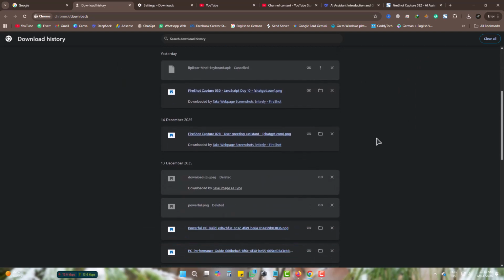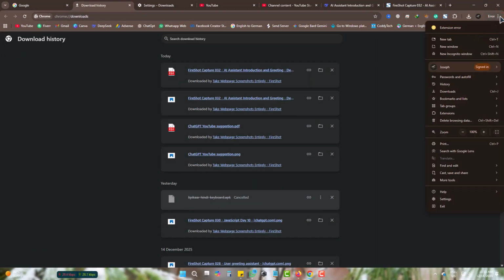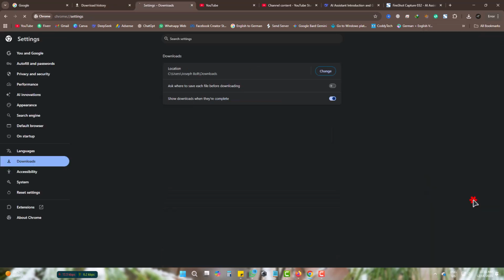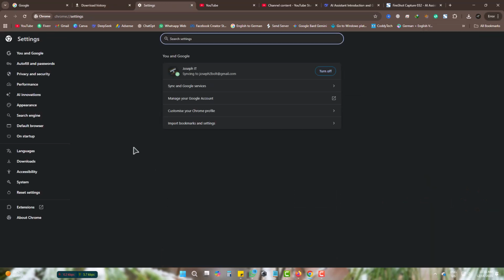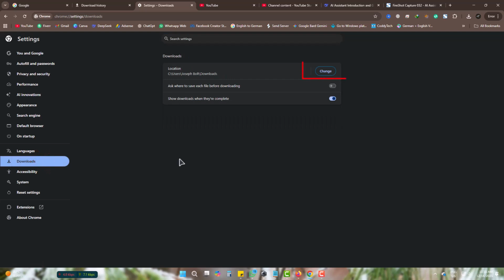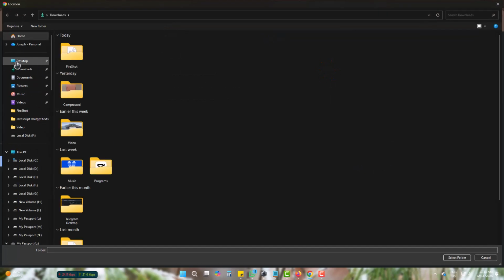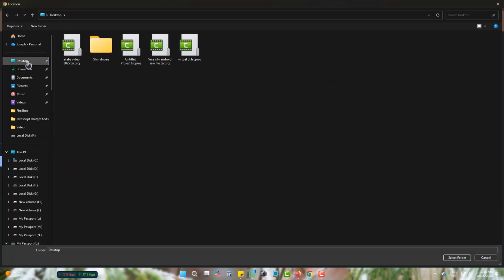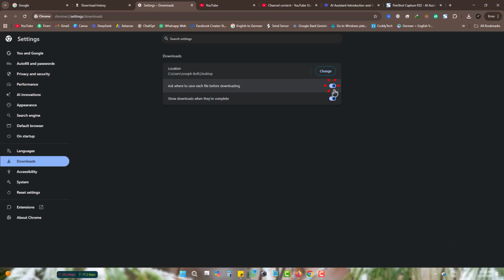Change Google Chrome Download Location in 30 Seconds (Windows 11, 10)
This tutorial explains how to change the default download location in Google Chrome so downloaded files are saved to your preferred folder instead of the system drive.

Changing the Chrome download folder helps keep files organized, prevents unnecessary storage usage on the C drive, and improves file management efficiency.

Issues addressed in this tutorial:
Change Chrome download location
Google Chrome download folder settings
Stop Chrome saving files to C drive
Chrome download path change
Manage Chrome downloads

Adjusting download settings in Google Chrome improves organization and makes it easier to find files after downloading.

This tutorial applies to computers and laptops running Windows 11, Windows 10.